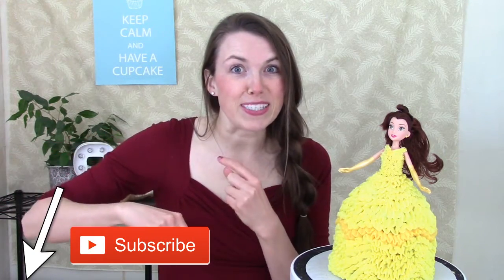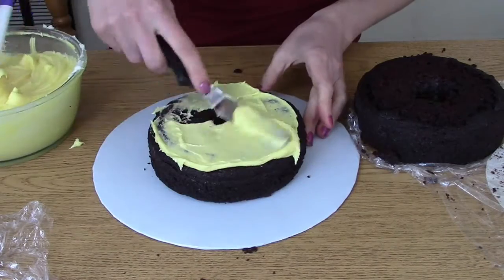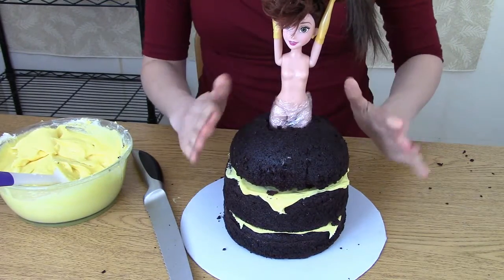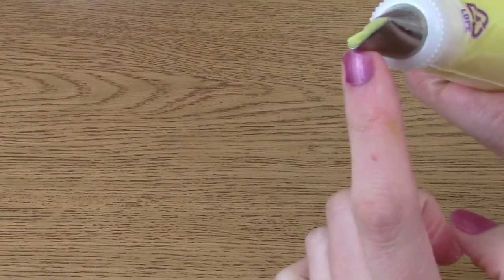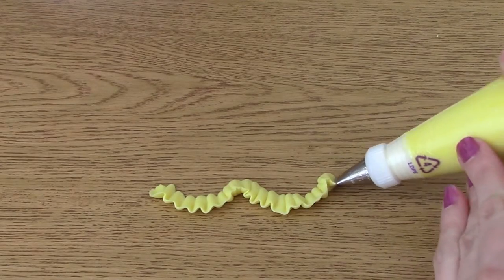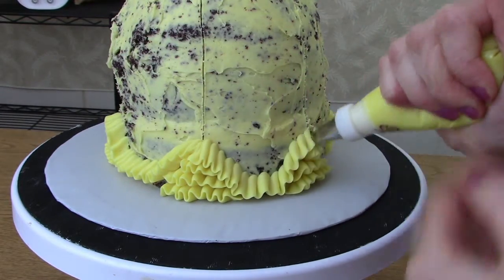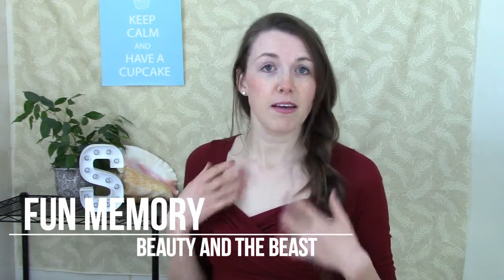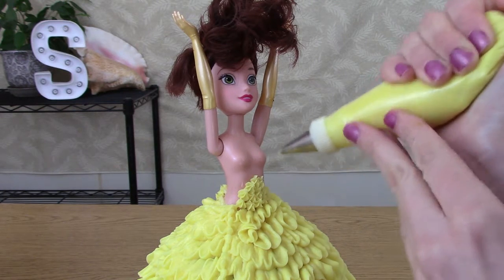How to Make a BELLE CAKE from Beauty and the Beast | Sweetwater Cakes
Beauty and the Beast is one of my favorite movies, so I am so excited to make this Belle cake. A Belle (Barbie) doll is inserted into a cake that looks like her dress. A birthday girl would love this because she gets to enjoy the cake with her family and friends, and then she gets to keep the Belle doll!

This is an easy cake for beginners because it uses simple techniques and only two icing tips.

I had so much fun creating this amazing Belle cake.

Supplies and Equipment Needed:
Belle doll
2 6-inch cakes
1 6-inch dome cake
yellow buttercream
darker yellow buttercream
covered cake board
piping bags or plastic baggie
icing tips/nozzles 104 and 16
turn table
And…. HUGE SMILE!!!

Make my day, and send me photos of sweet creations that you make!! Also, let me know if you have any cakes, goodies or techniques that you would like me to feature on my channel!

Now go “SWEETEN THE WORLD and have a beautiful day!” Happy baking!

Sweetly,
Michelle

Hi there, I'm Michelle! I have been baking my whole life, and teaching baking and cake decorating classes for a few fun years. I love helping others create fantastic cakes and treats for their friends and family. A cake from the heart beats a store bought cake any day!